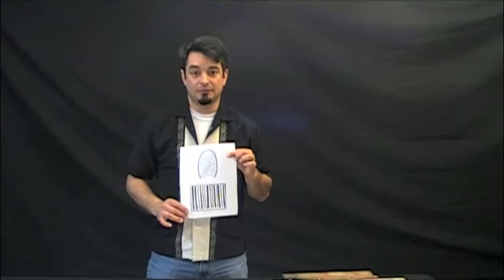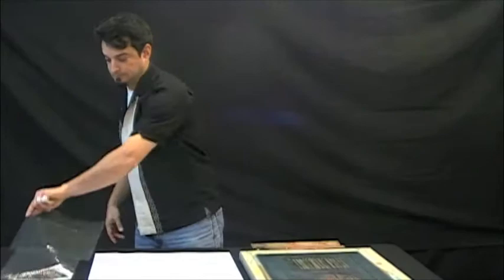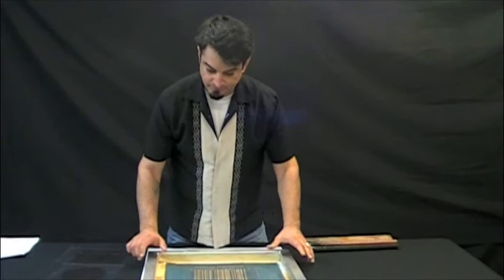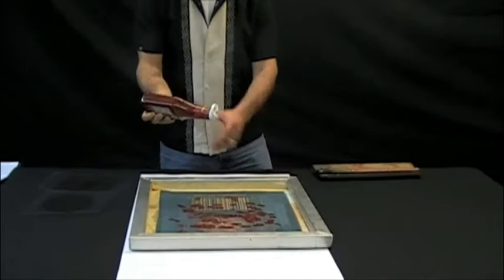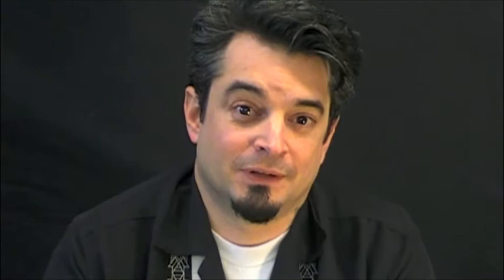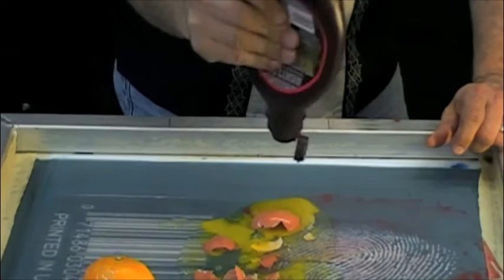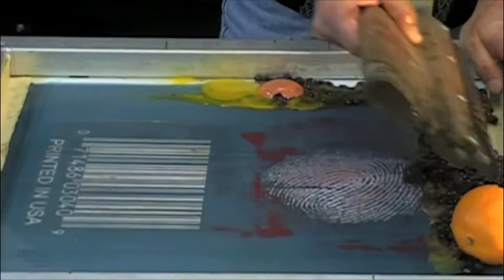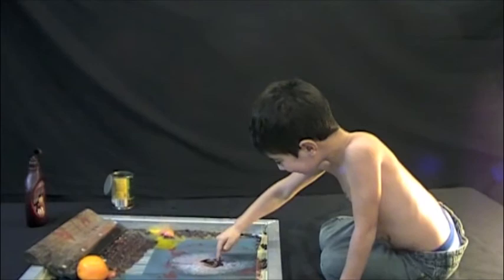Emek silkscreen demo (director's cut)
emek gives a basic demonstration about screenprinting, with special guest star - TAEO